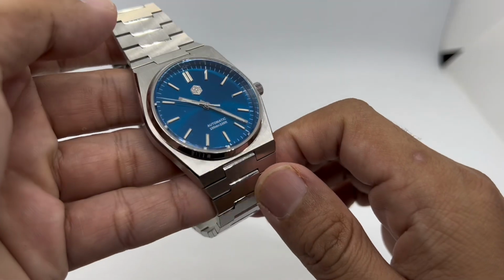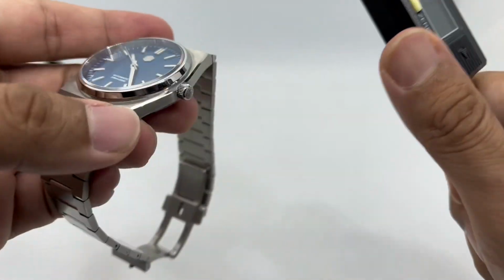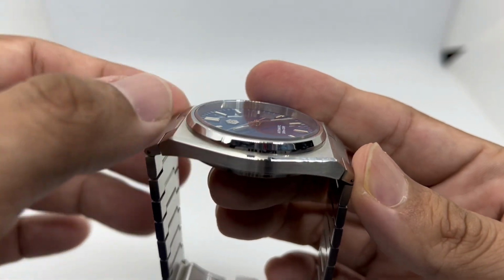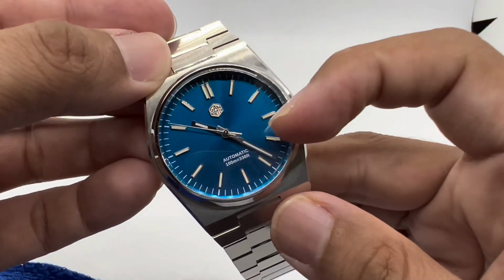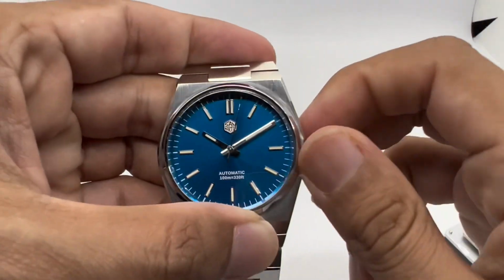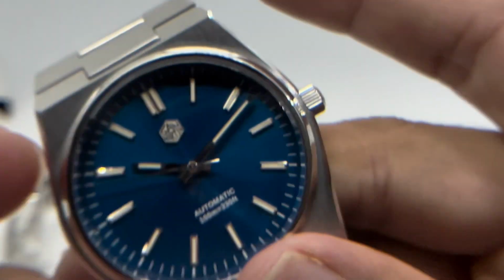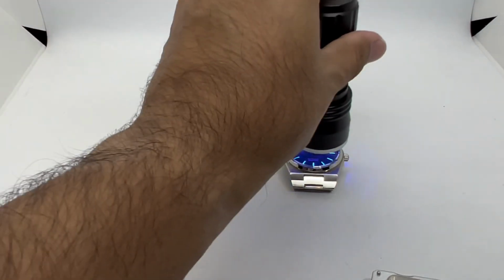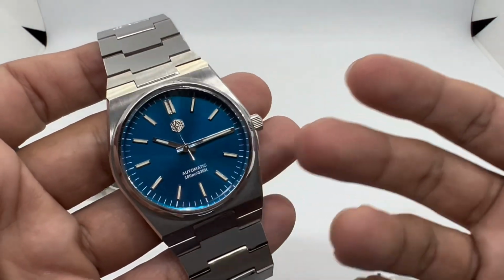Watch Collection Revisit #26: San Martin SN0023, still the best PRX alternative?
Hello guys!
Here’s what I think of the San Martin SN0023 after almost a year of wear.

Quick specs for the watches
San Martin SN0023
Diameter: 40mm
Thickness: 10.7mm
Lug to lug: 45mm (eff. L2L 53mm)
Crown: 5.1mm
Weight: 131gm